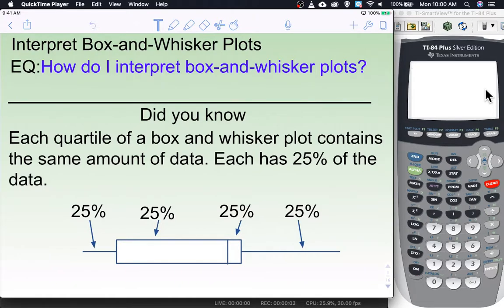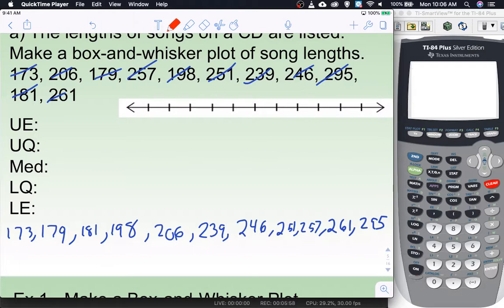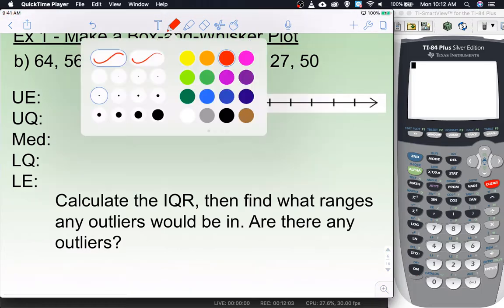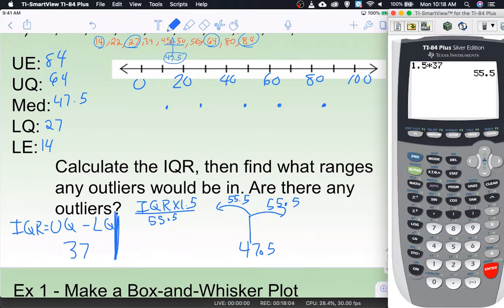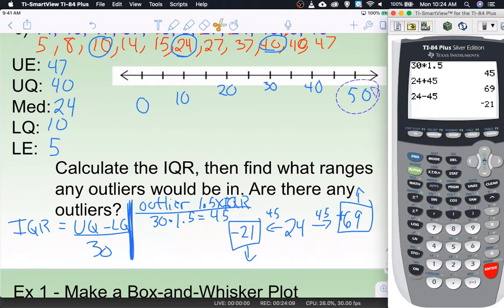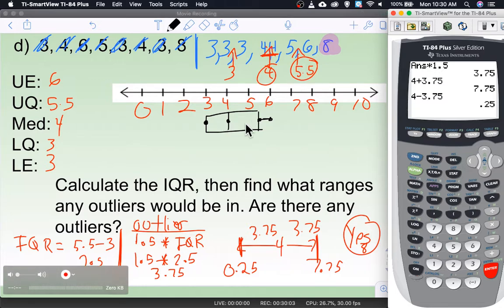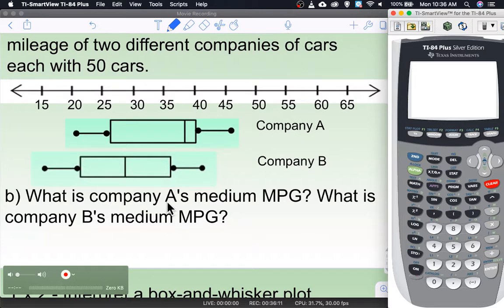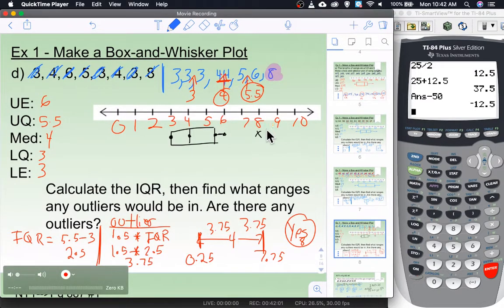Interpret Box-and-Whisker Plots